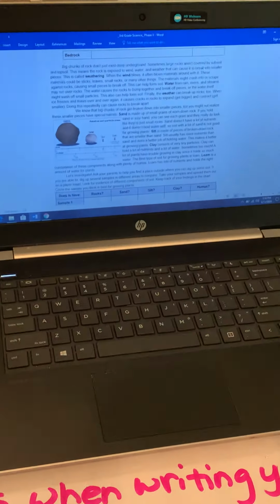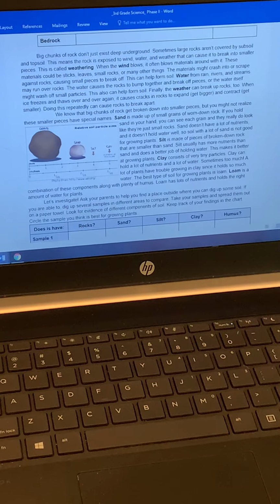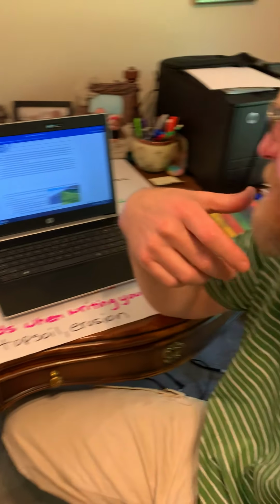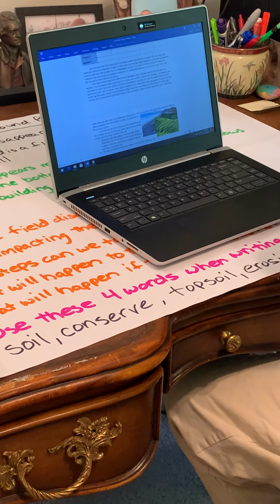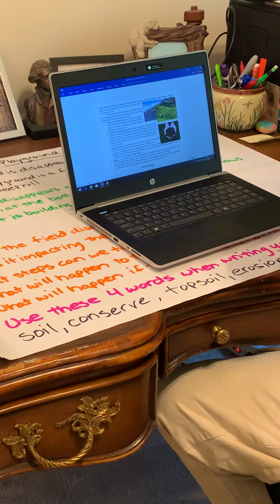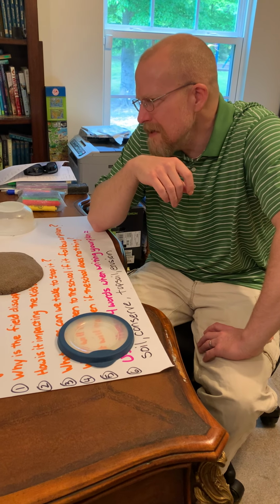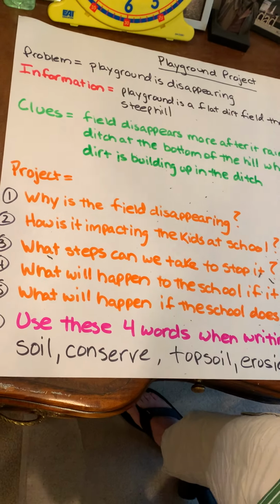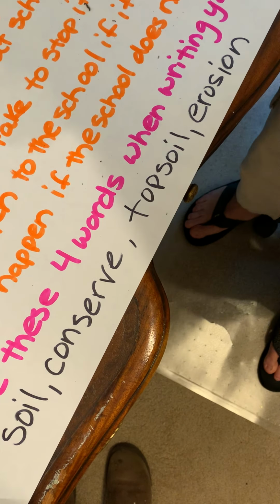Science week 6 part 2